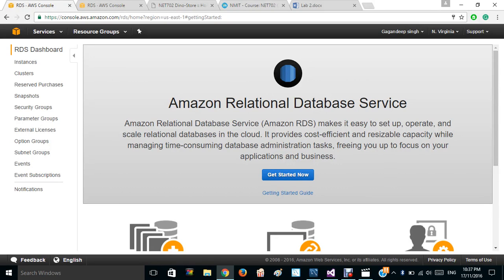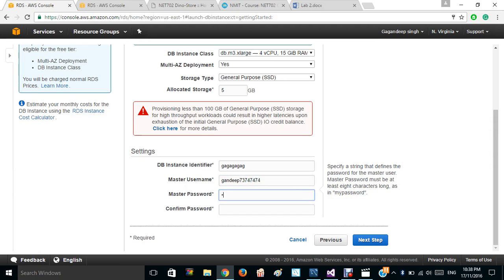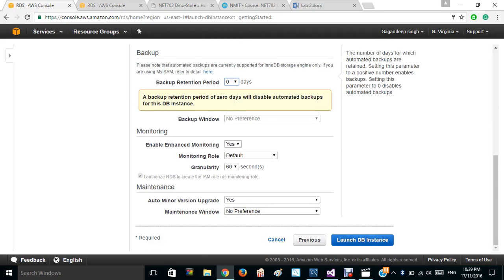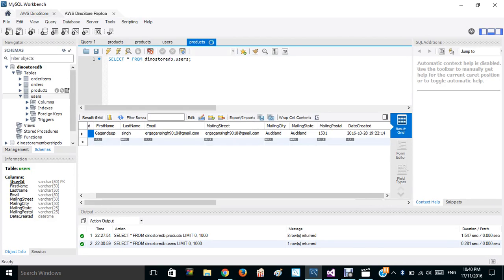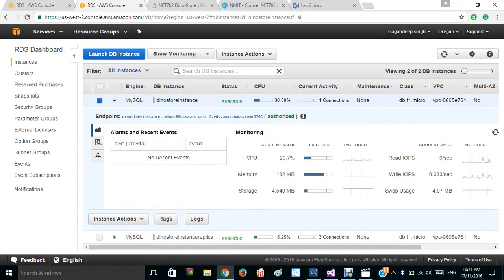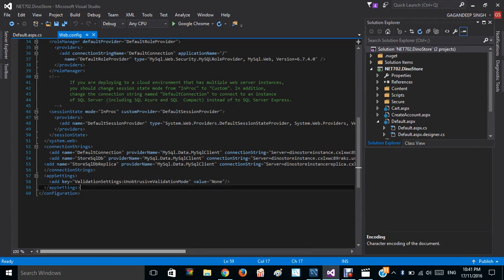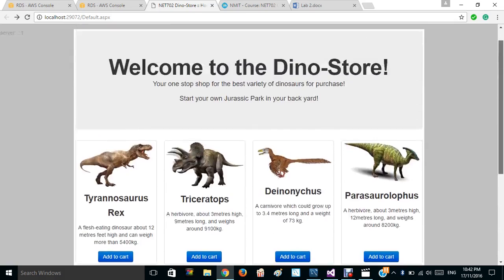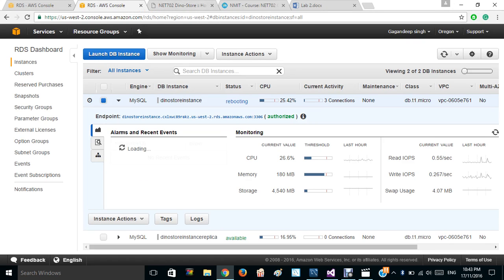NET-702 LAB 2 Using RDS with ASP.net apllication.